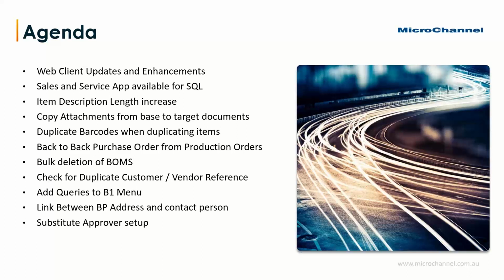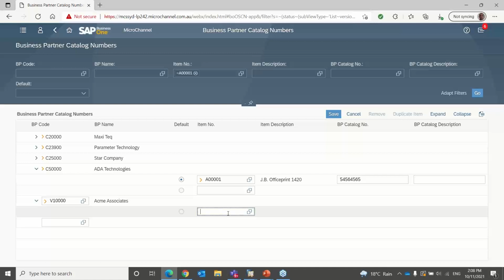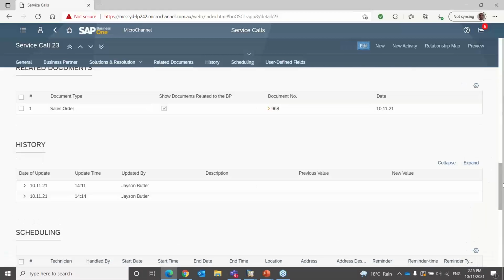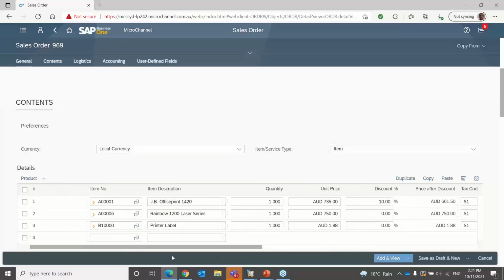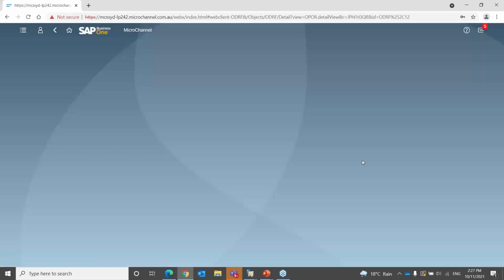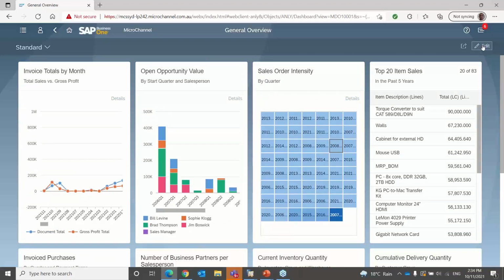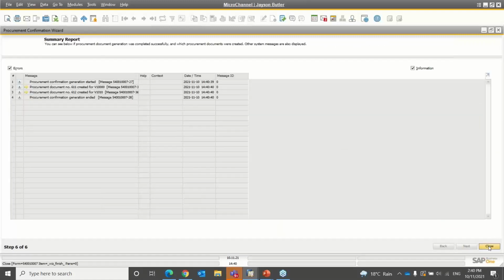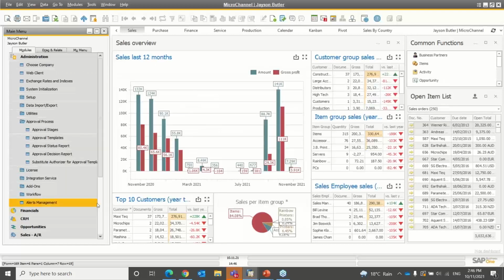Feature Pack Release for SAP Business One v10 | Enhancements and Updates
See the latest SAP Business One Version 10 Feature Pack Updates.
• Web Client updates and enhancements
• Sales and Service App available for SQL
• Item Description Length increased to 200 characters
• Copy Attachments from base to target documents
• Duplicate Barcodes when duplicating items
• Back to Back Purchase Order from Production Orders
• Bulk deletion of BOMS
• Check for Duplicate Customer / Vendor Reference is enhanced
• Add Queries to B1 Menu
• Link Between BP Address and contact person
• Substitute Approver setup